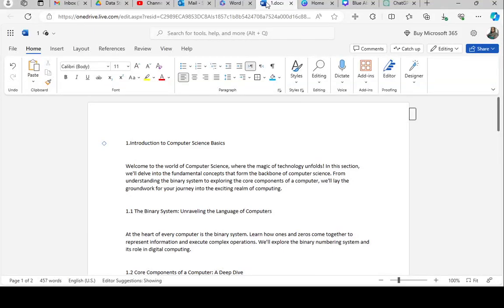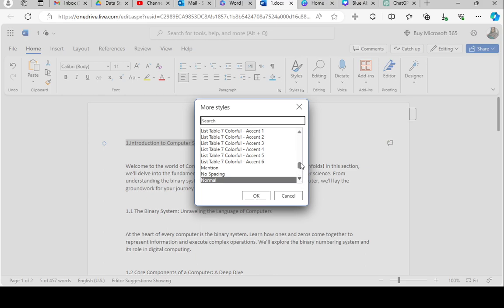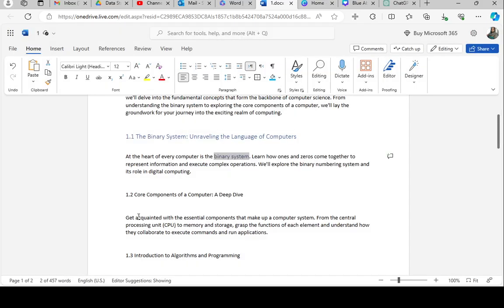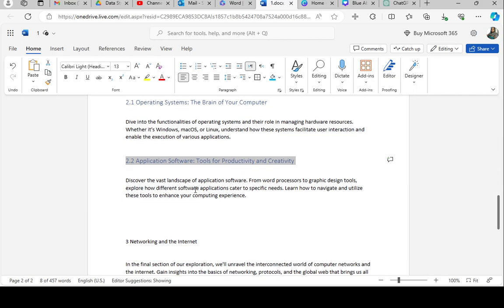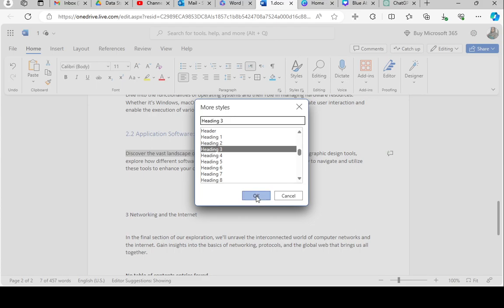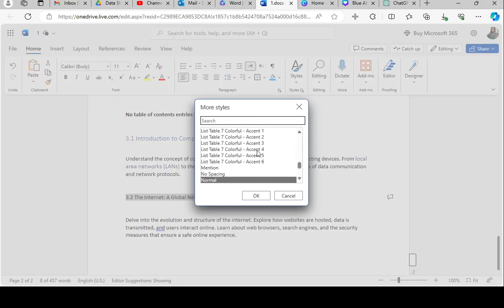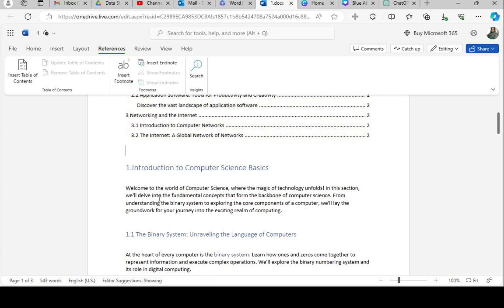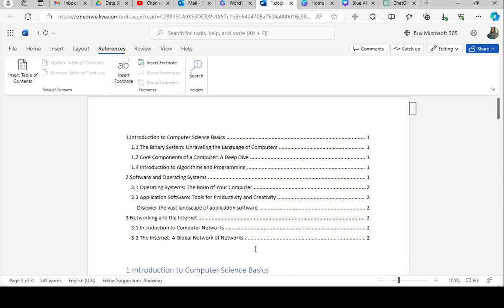Mastering Word 365: Creating a Table of Contents Free Tutorial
How to make a table of contents? Unlock the full potential of Microsoft Word 365 with our comprehensive tutorial on creating a Table of Contents (TOC)! 📚✨ In this step-by-step guide, we'll walk you through the process of generating a dynamic and professional-looking Table of Contents for your documents, making your work more organized and visually appealing.

📌 Chapters:

1. Introduction to Word 365 TOC
   - Understand the importance of a Table of Contents and how it enhances document navigation and readability.

2. Applying Styles
   - Learn how to use built-in heading styles to structure your document effectively. Discover the power of consistent formatting for automatic TOC generation.

3. Inserting the Table of Contents
   - Dive into the Word 365 ribbon and find out how to effortlessly insert a Table of Contents. Customize the layout and appearance to suit your document's needs.

4. Updating the TOC
   - Explore the dynamic nature of Word 365 TOC. Learn how to update it as your document evolves, ensuring accuracy and relevance.

5. Customizing Styles and Formatting
   - Personalize your Table of Contents by adjusting styles, fonts, and formatting options. Tailor it to match the overall design of your document.

6. Troubleshooting and Tips
   - Encounter common issues and learn how to troubleshoot them. Discover pro tips to make your Table of Contents creation process seamless and efficient.

🚀 Whether you're a student working on a thesis, a professional crafting reports, or someone looking to enhance document aesthetics, this tutorial is your go-to guide for mastering Table of Contents in Word 365.

🎓 Elevate your document formatting skills and join us on this journey to become a Word 365 pro! Watch now and transform your documents with a professionally crafted Table of Contents. 🚀👩💻👨💻

Microsoft Word 365, Table of Contents, Document Formatting, Styles, Heading Styles, TOC Generation, Dynamic TOC, Formatting Options, Word Tutorial, Document Organization, Document Navigation, Professional Documents.